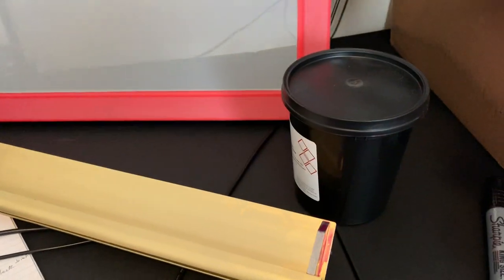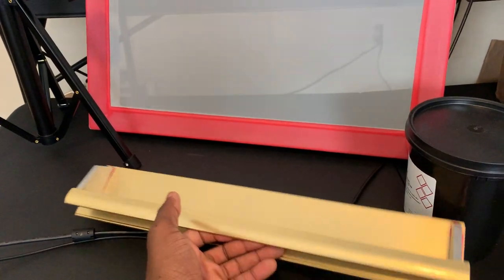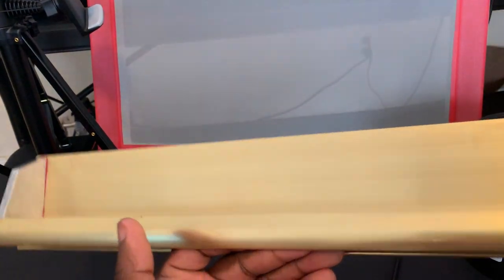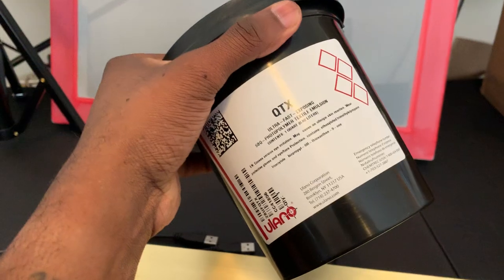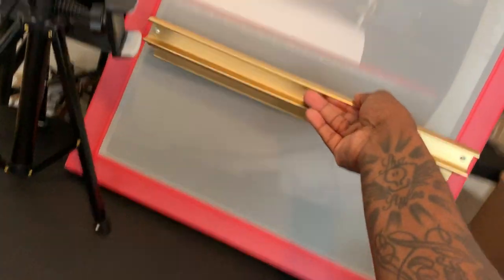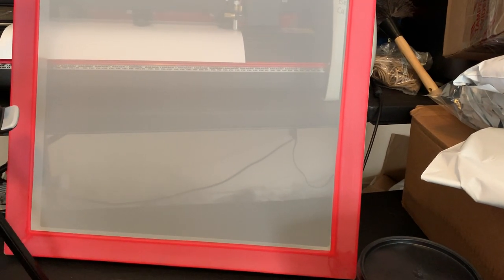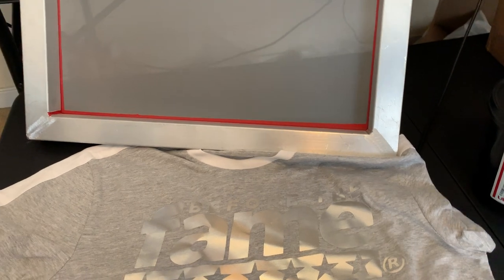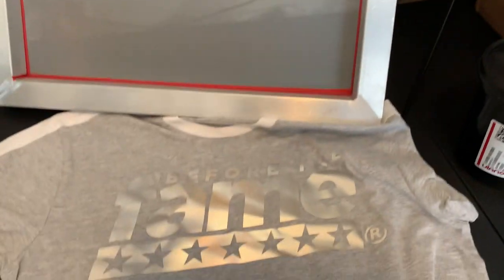How to Screen Print your own T shirts 2019 - Part 1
This is part one of many in regards to how to screen print your own t shirts. The method I have used is very simple and I will make sure this long process is broken down very easily for you. Materials needed
Scoop Coater
QTX emulsion
That is all that is needed for part 1 of this tutorial
Or either way its coming within the next week cuz I have a big order to finish lol.
PEACE